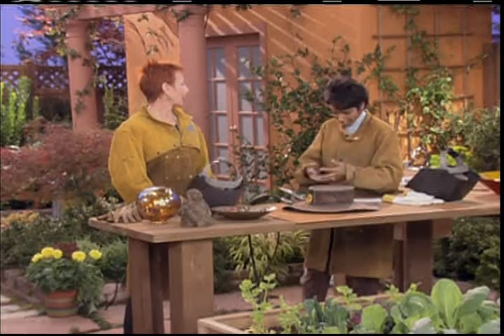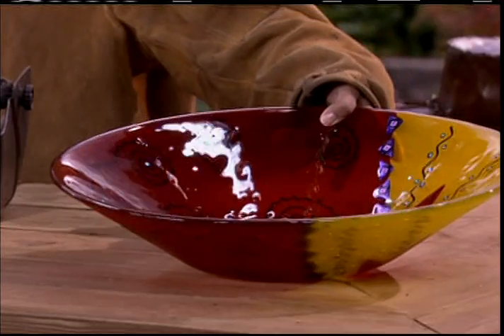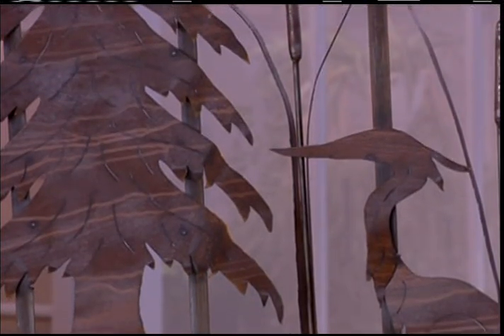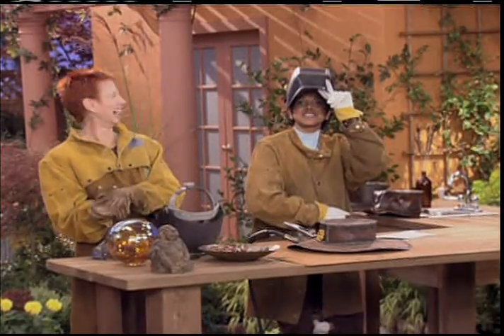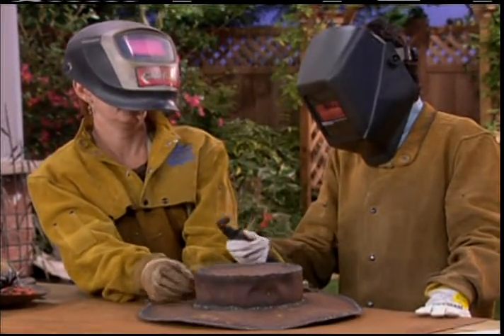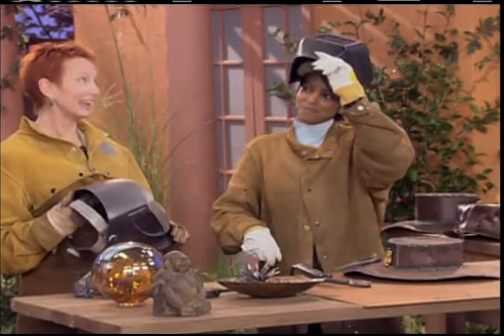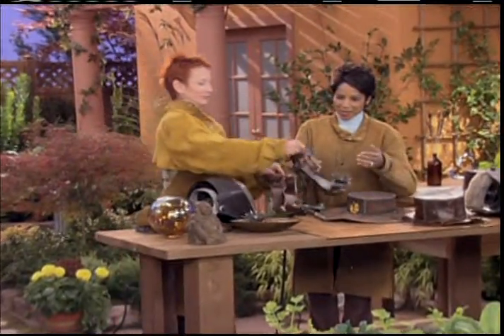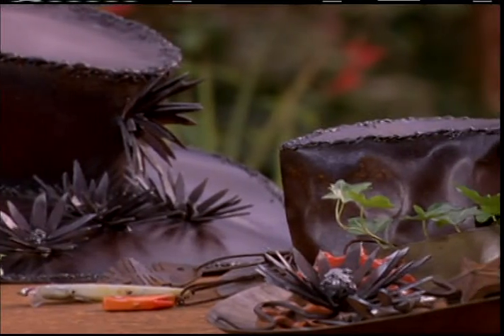Who Knew Welding Could Be This Much Fun!!!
I've tried a lot of different jobs as a news reporter but never has anyone ( before this segment) put a welding torch in my hands and said, "Go to work!" I was thrilled and petrified at the same time. There was one small accident but I survived the whack on the head as you'll see.